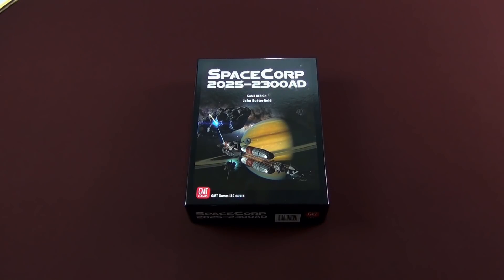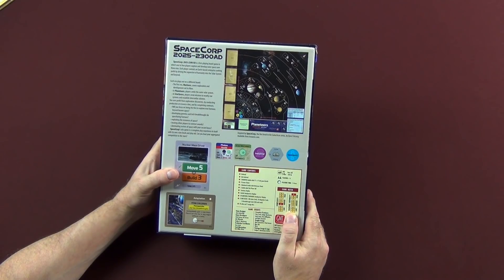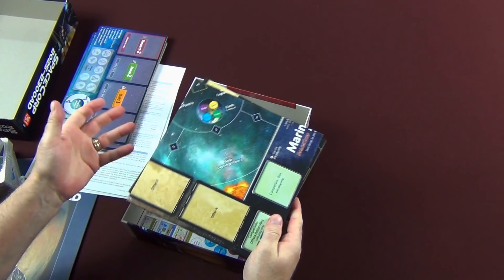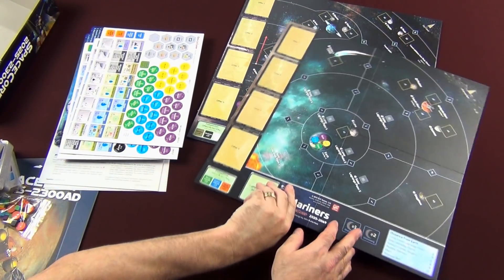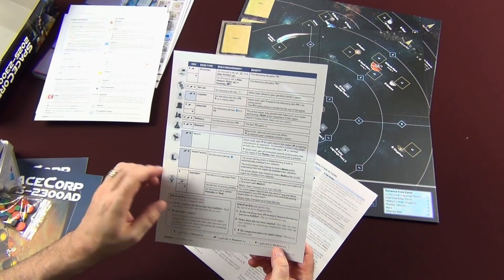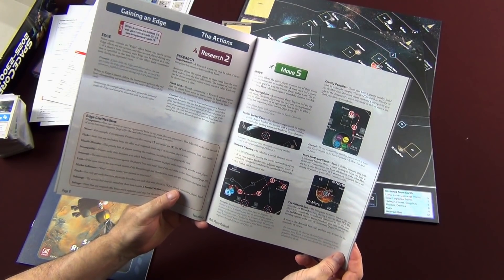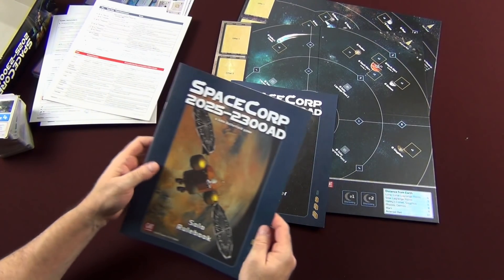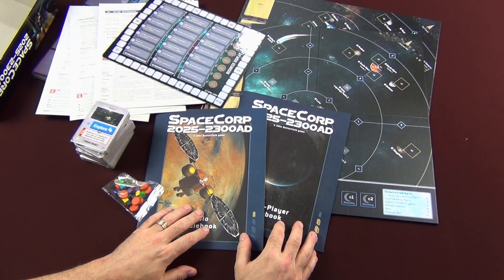SpaceCorp 2025 - 2300AD from GMT Games Preview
Preview of SpaceCorp 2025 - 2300AD from GMT Games.